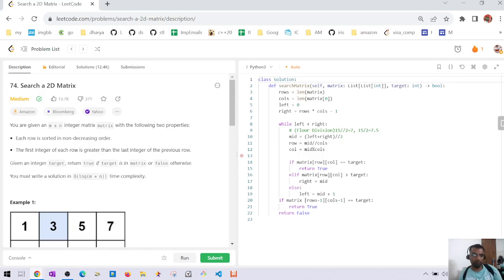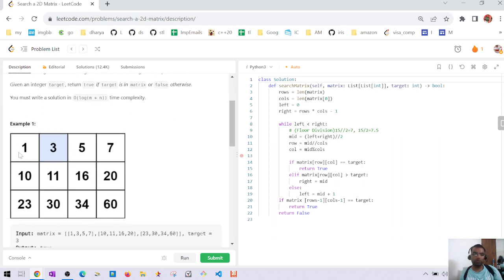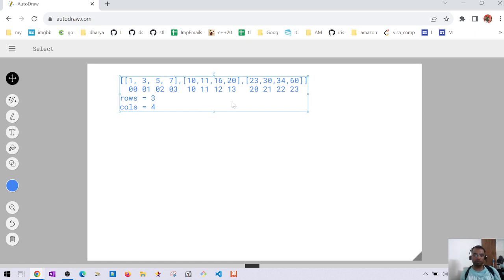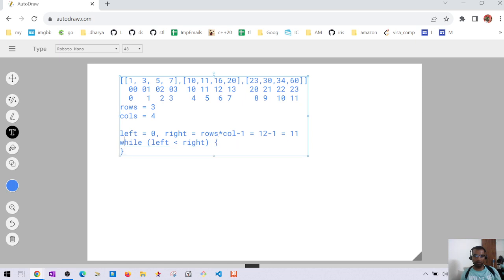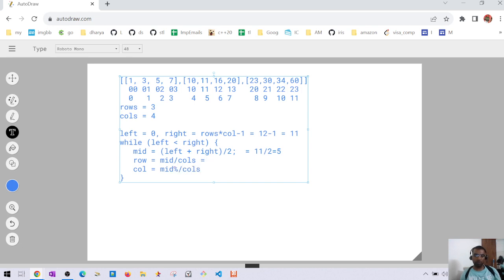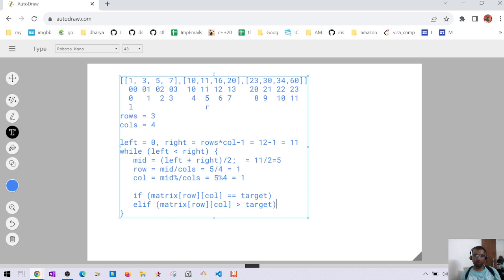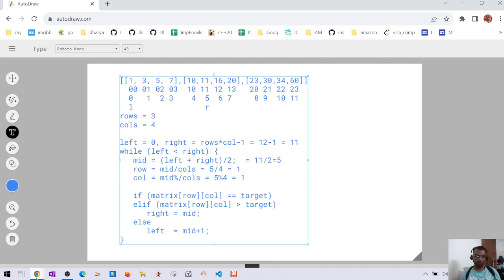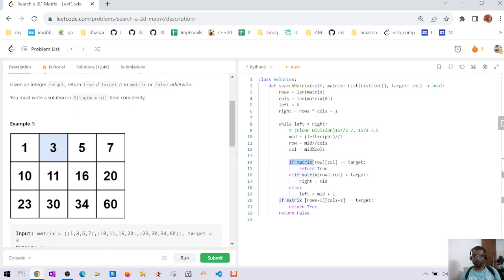Search a 2D Matrix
You are given an m x n integer matrix matrix with the following two properties:

Each row is sorted in non-decreasing order.
The first integer of each row is greater than the last integer of the previous row.
Given an integer target, return true if target is in matrix or false otherwise.

You must write a solution in O(log(m * n)) time complexity